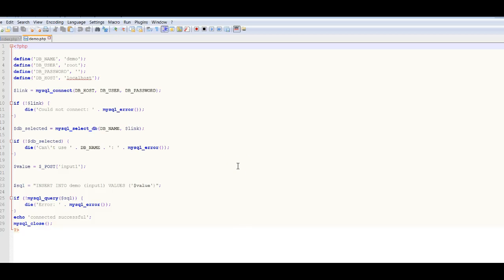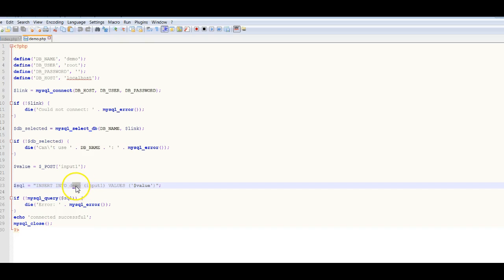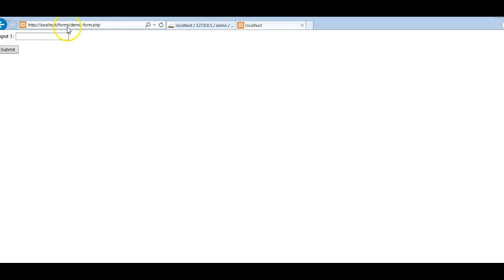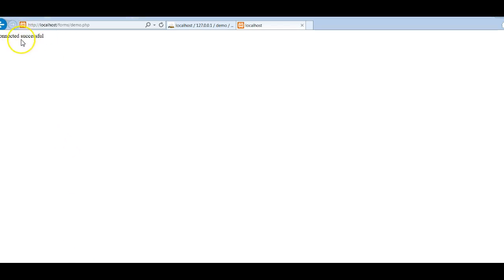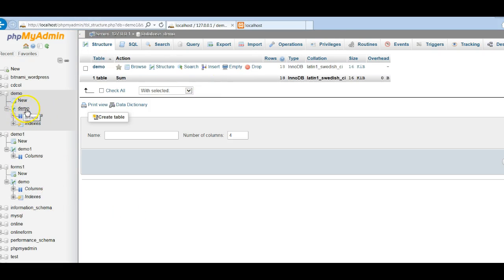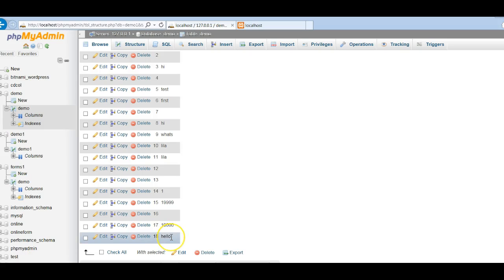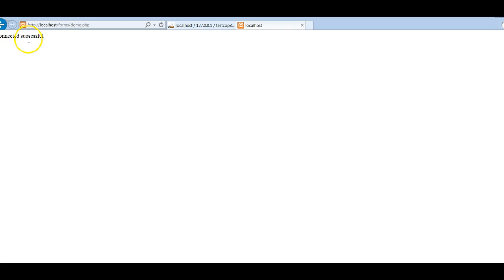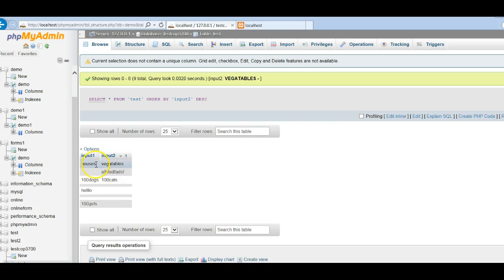cop3700 part 2 video lecture